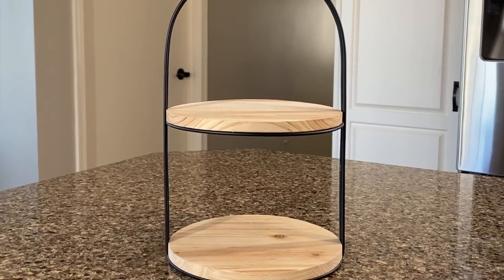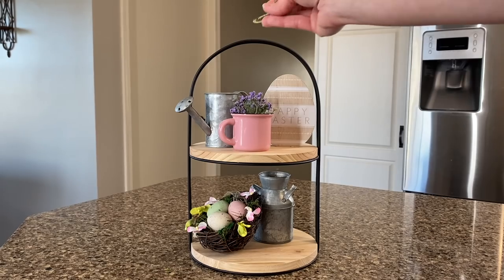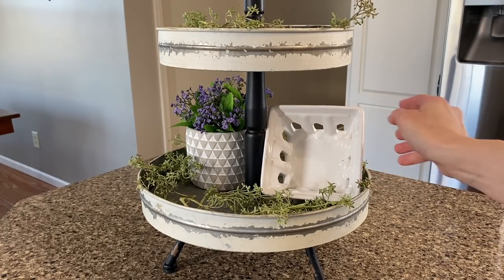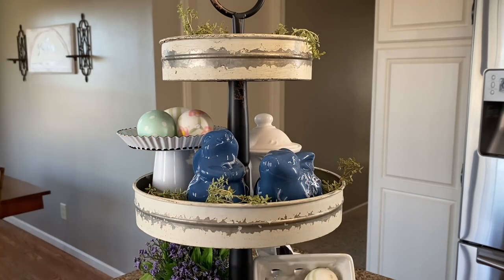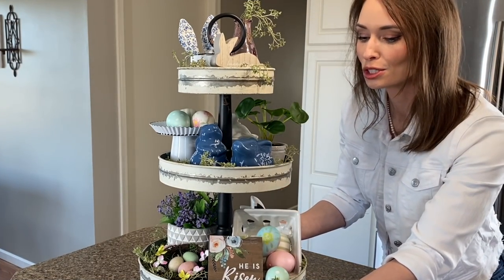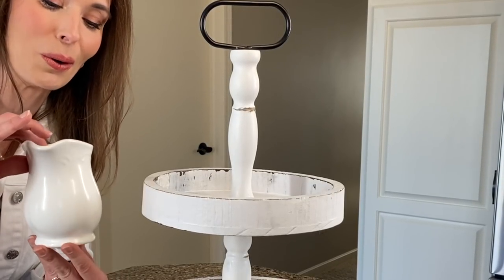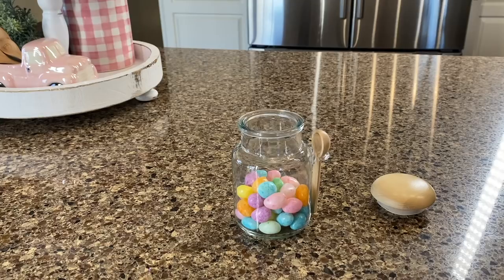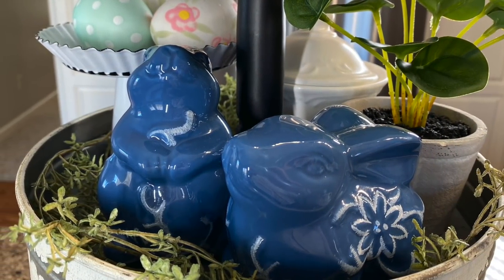SPRING TIERED TRAY DECOR 2021 | SPRING & EASTER TIERED TRAY DECORATE WITH ME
Hi, friends!!! Today I'm super excited to be sharing tons of Spring Tiered Tray decor ideas! In this decorate with me, we'll be styling three of my favorite tiered trays for Spring and Easter!!! Also let me know which one was your favorite. Have a blessed day, friends!! xo ~Amy

Items Mention In Todays Video
White Tiered Tray (similar, rated better)
Wooden spoons
Faux Mini Plants

Here you will find cleaning motivation🧼, decorating ideas 💐,  DIY's✂️, home projects🧰 and lifestyle content.🏠
A little about me. I'm most importantly a Christ follower✝️ I am a wife to my best friend, Scott for 21 years👩‍❤️‍💋‍👨 I’m a mama of two teenagers, Caleb and Alaina💙💜 Plus a dog mommy to two Shiba Inus, Moko and Nyla🐕🐕‍🦺 I hope you enjoy my channel enough to stick around and subscribe if you like what you've seen!!!
Grab a cup of coffee☕️, sit and relax!! Make sure to say HI.🙋🏻‍♀️ and let me know where your watching from!!!🗺️ I'd love to get to know you and soon become friends.🥰
Have blessed day☀️🙏🏼
~Amy